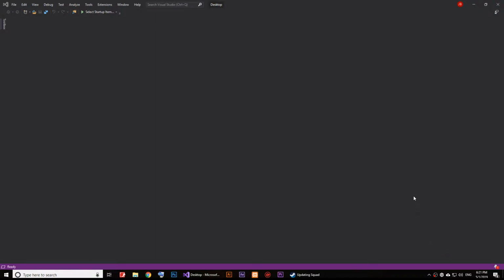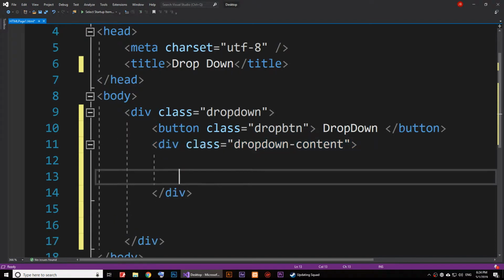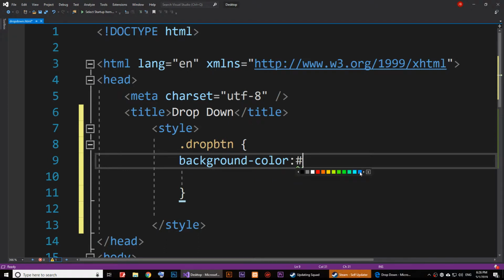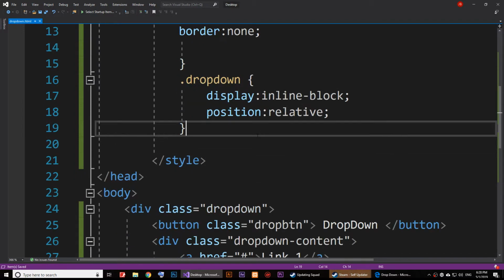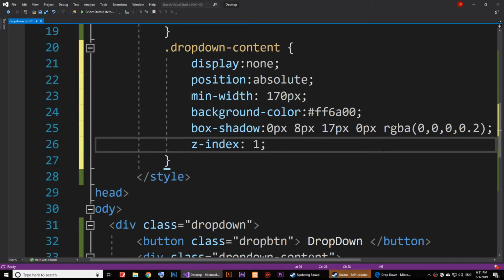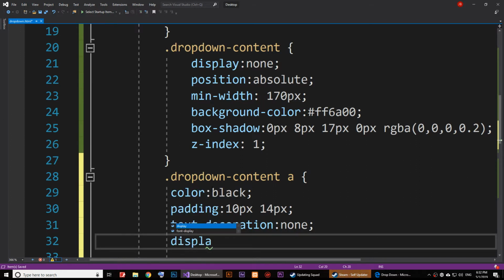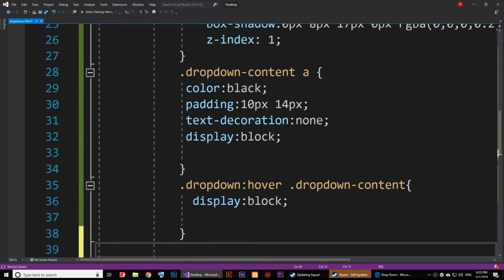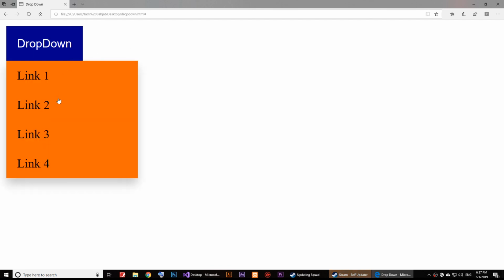How to create a hoverable dropdown menu HTML & CSS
In this video, I will show you how to create a hoverable dropdown menu using HTML 5 and CSS 3